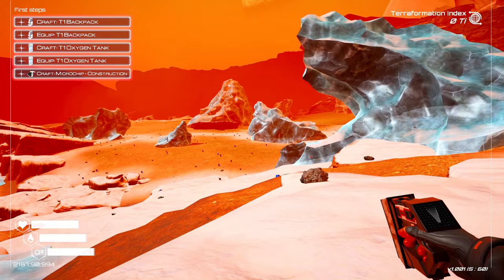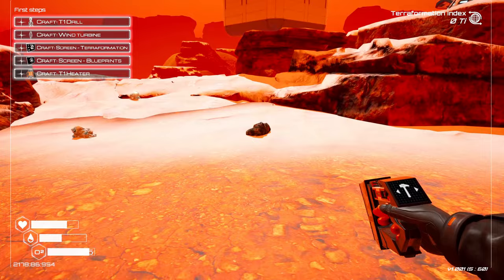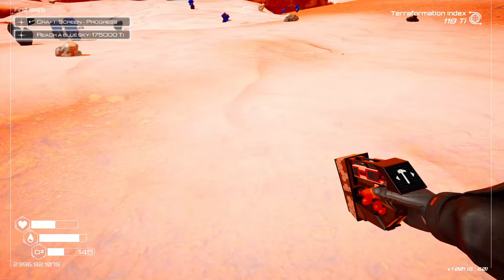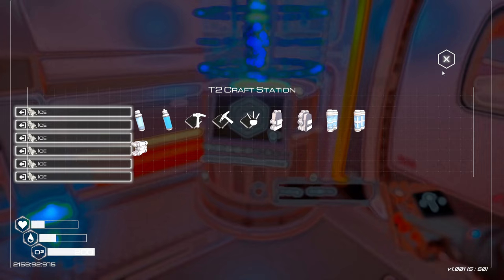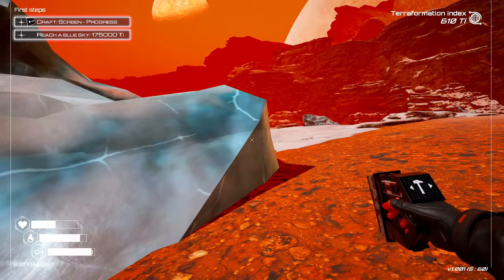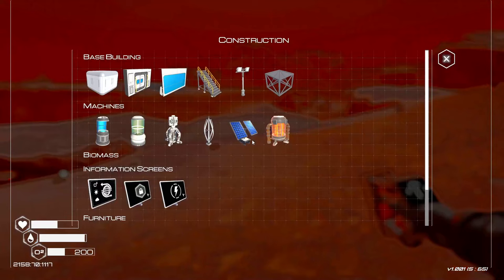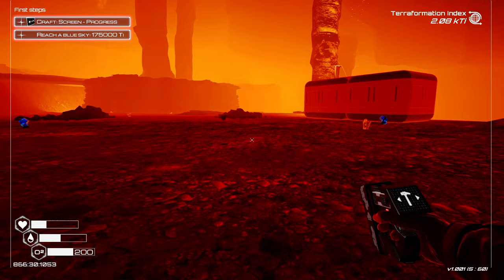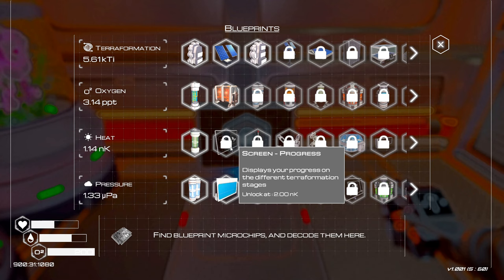Planet Crafter S6E1 - The beginning of a new adventure | Update 1.0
Transform the ecosystem of a hostile planet to make it livable for humans. Build, craft and survive in this open world.

This game does have 4 levels of difficulty: Relaxing. Standard, Intense and Hardcore.

If you would like to see my other seasons they are on my other account.